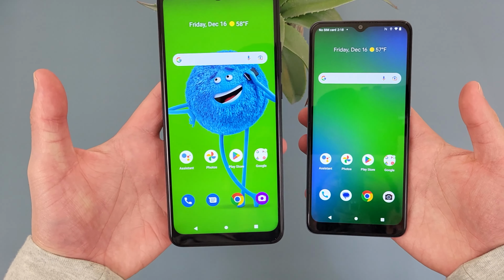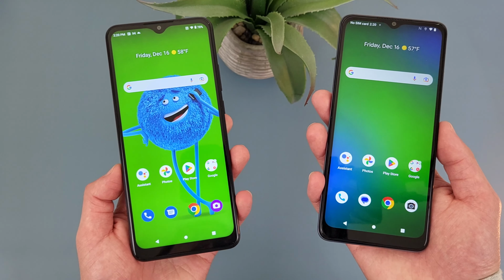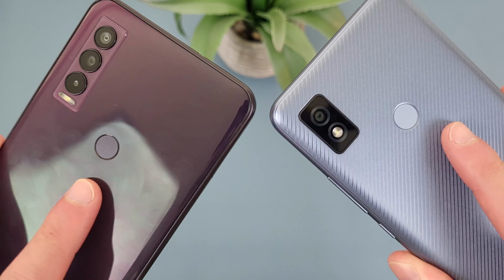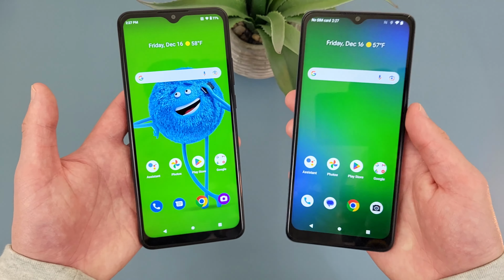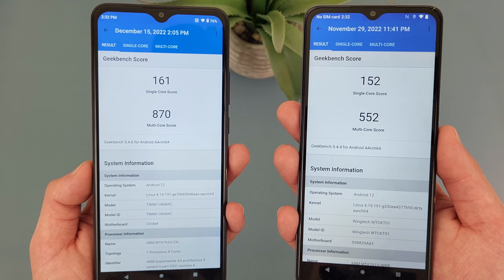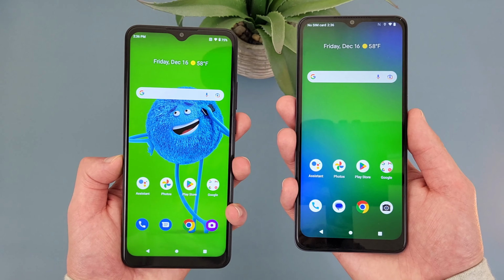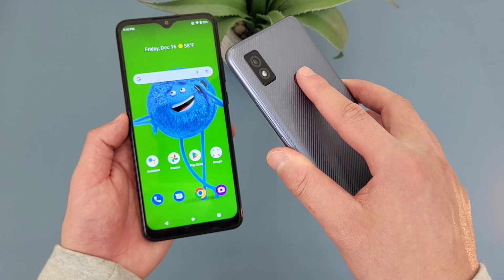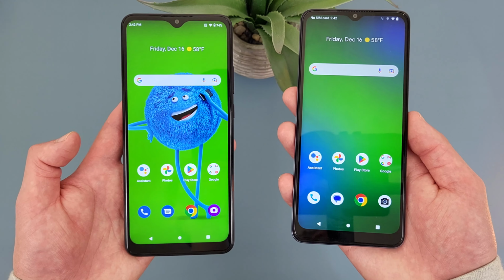Cricket Ovation 3 vs Cricket Icon 4 - Which Cheap Cricket Phone is Better?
📦 Product links!
Cricket Ovation 3 (Cricket)
Cricket Icon 4 (Cricket)

↘️ Learn more about these phones:
Cricket Ovation 3
Cricket Icon 4

❇️CURRENT DEALS
💰Carrier deals:

0:00 Introduction
0:23 Displays
1:41 Storage
2:18 Screen locks
2:52 Cameras
3:50 Performance
4:55 Battery
5:10 Software & other features
5:55 Conclusion